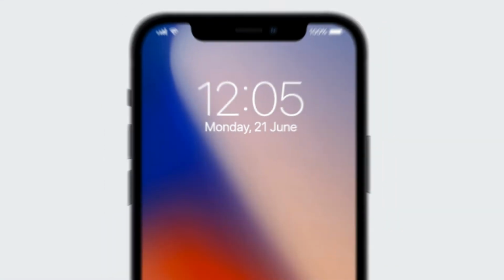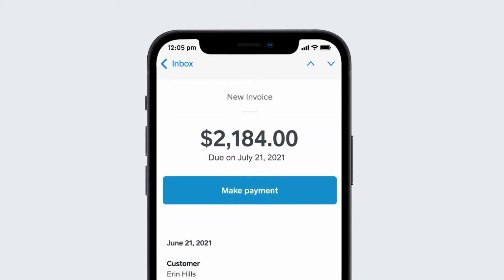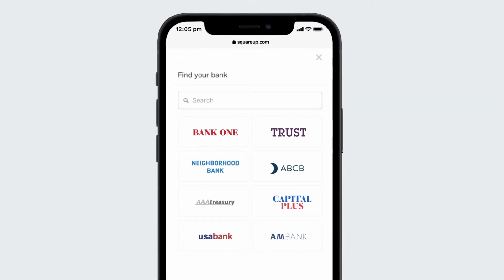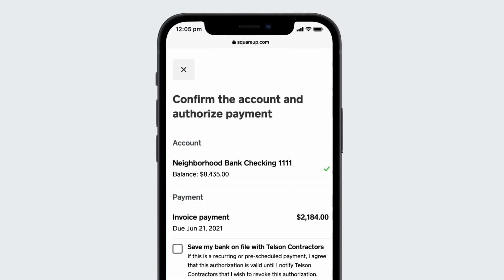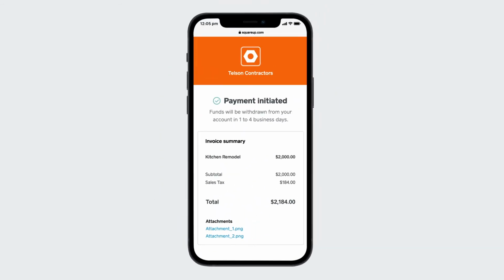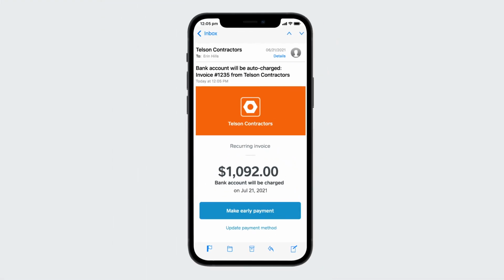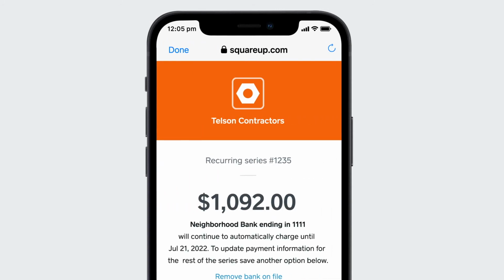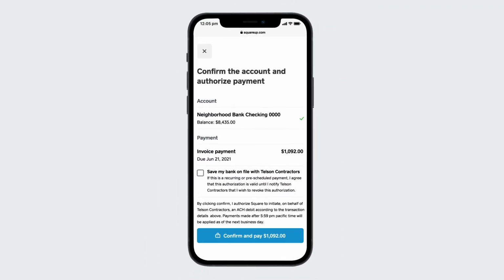Square | Pay Square Invoices with ACH bank transfers.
Learn all about how you can use ACH payments to pay Square Invoices and search keyword ACH.

You can pay Square Invoices securely with a credit card online, but a lot of services pass the processing cost on to you. Now you can send ACH payments directly from your bank account. They're safe, easy to send, and at an even lower processing rate to help save everyone money. You can even choose to save your account on file with Square so you don't have to enter your account information over and over.

TRANSCRIPT

HOW TO PAY SQUARE INVOICES WITH ACH BANK TRANSFERS.

Square makes it easy on you to pay for items and services with ACH bank transfers.

You'll receive an invoice that shows how much is due. Click 'Make payment' and you'll see your option to pay by bank transfer (ACH). Select ACH bank transfer, find your bank, and log in on a secure payment platform. Then select the appropriate account.

And if this is a recurring invoice, you may save your bank account on file to use in the future.
Confirm the account and the payment amount. And that's it. The money will be withdrawn in one to four business days.

HOW TO UPDATE AND SAVE YOUR BANK ON FILE.

If you'd like to remove the account on file, or change to a new account, just press 'Update payment method' when you get your next bill on a recurring invoice.

You'll see what account is scheduled to submit the next payment and you may either remove the account on file, or  'update' to another bank account. Then you can use a different account. And save that one on file if you want.

and search ACH.